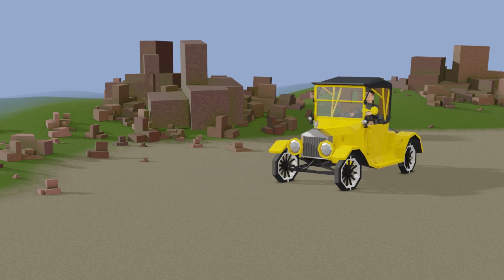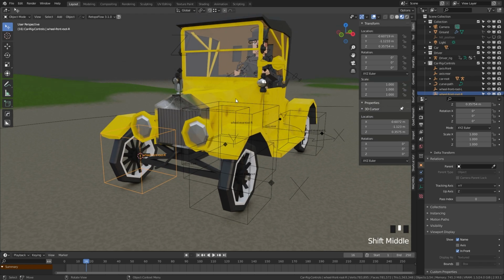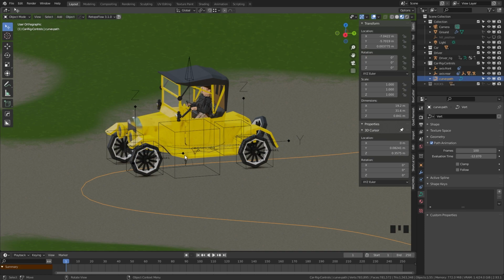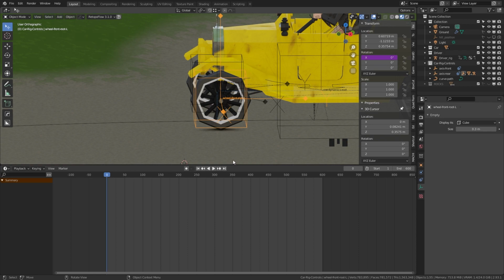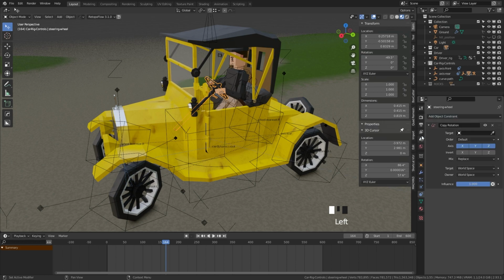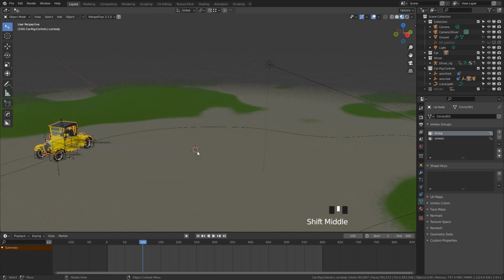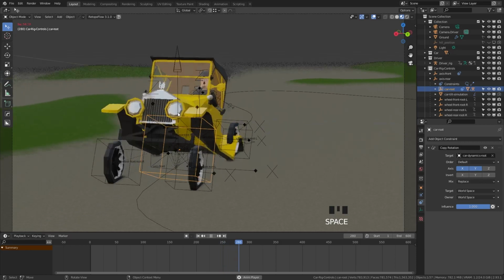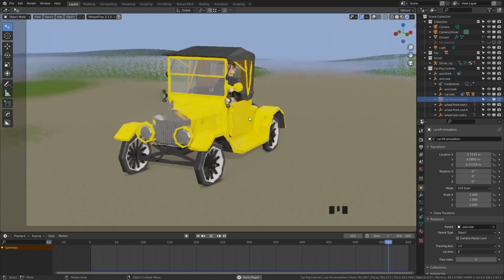Blender tutorial: Rig a car without using Addons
In this tutorial I show you a rig setup to control a car. No custom rigging Addons are needed, just Blender. After this tutorial you’ll be able to let drive a vehicle on a custom defined path. You define the driving direction and speed. And the car just follows.

The wheels will rotate using the right revolution, even backwards if necessary. And the car driver behaves also realistic and moves the steering wheel according to the wheels current direction.

All this happens completely automatically, without setting dozens of keyframes! The whole animation is controlled just by one value!

Chapters:
0:00:00 - Intro
0:00:54 - Before starting
0:01:58 - Creating the car root
0:03:45 - Creating the rear axis rig object
0:05:28 - Creating the front axis rig object
0:05:53 - Creating the wheel rig objects
0:10:08 - Set up the rig object for car dynamics
0:11:07 - Start rigging
0:13:03 - The rear axis set up
0:13:40 - How rear axis follow the curve
0:14:31 - The evaluation time value in the curve object
0:16:04 - The front axis setup
0:20:16 - Set keyframes to the curve
0:23:20 - Set start position for curves
0:27:09 - Automatic wheel rotation
0:28:19 - Use drivers to set the automatic wheel rotation
0:29:41 - Set the wheel rotation speed
0:34:03 - Copy driver values to all wheels
0:35:30 - Set the wheel facing direction
0:39:54 - The steering wheel setup
0:42:16 - Create a car driver camera
0:44:17 - Attach the car drivers hands to the steering wheel
0:47:24 - First driving test
0:50:20 - Preparing the dyamic car body tilting
0:53:06 - Add simulation for car body tilting
0:54:58 - Caching the simulation
0:55:45 - Tweak the simulation gravity
0:56:20 - Parenting the simulation to the car
0:58:34 - Attaching car dynamics to the car body
1:00:31 - Final adjustments for the car tilting
1:05:08 - Very last corrections
1:10:57 - Showtime and final words